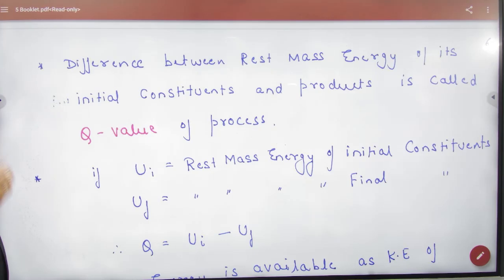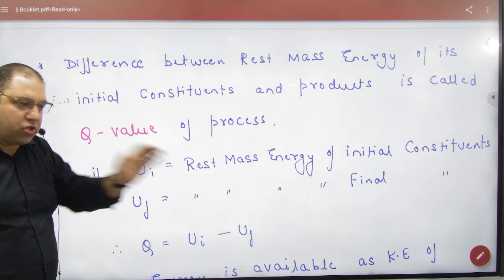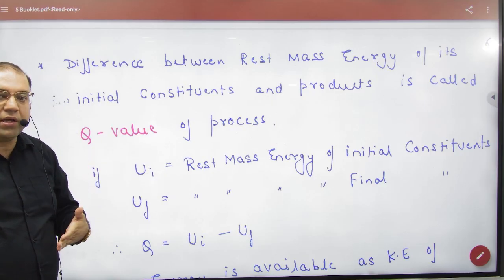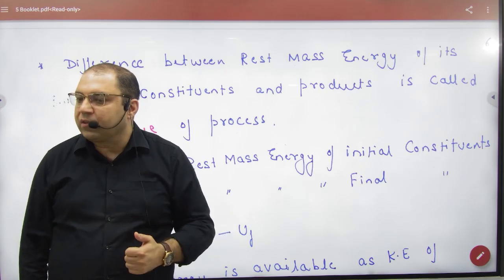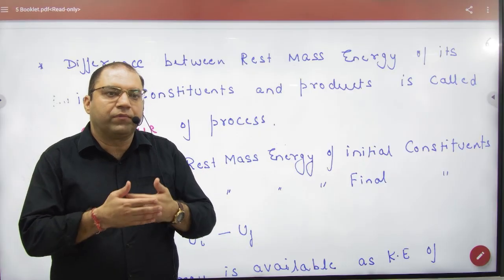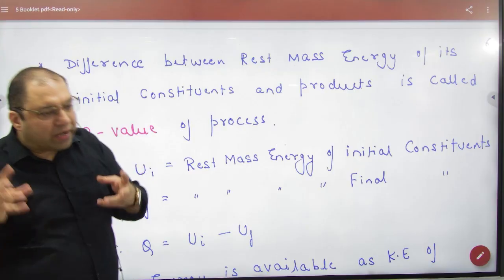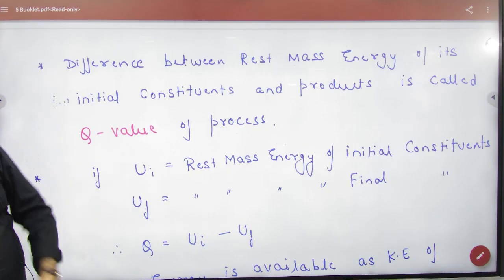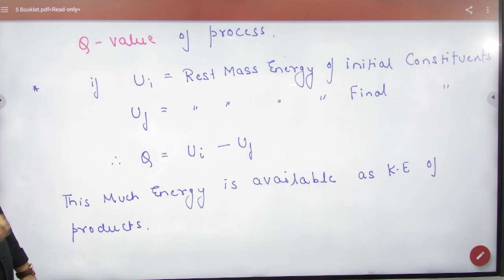4 Q Value